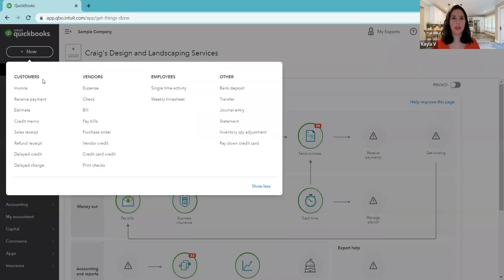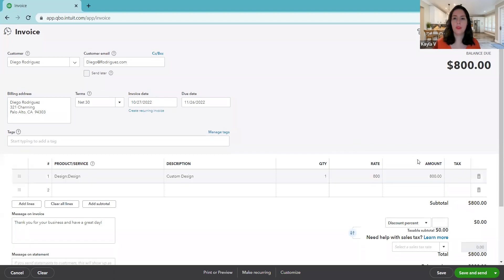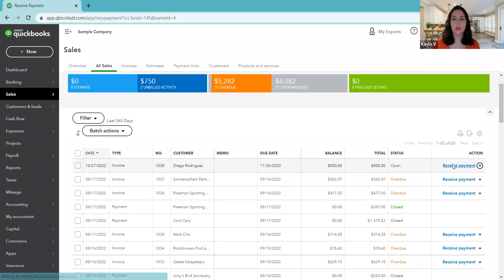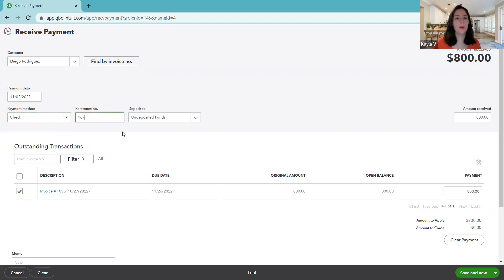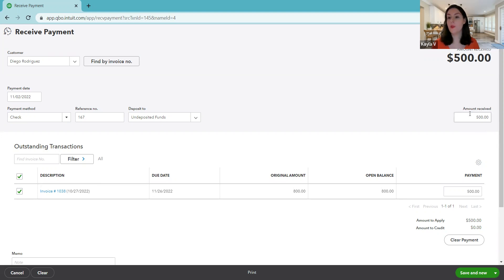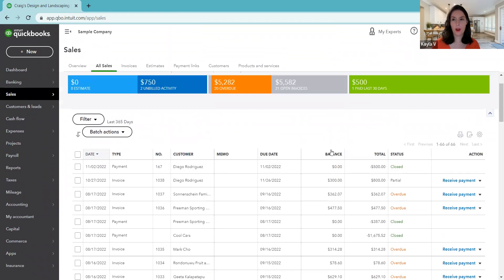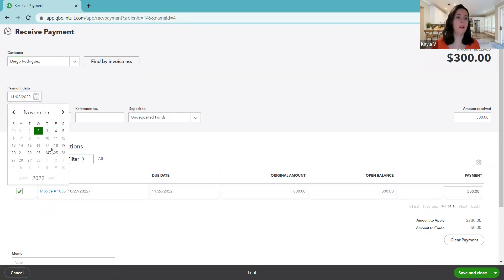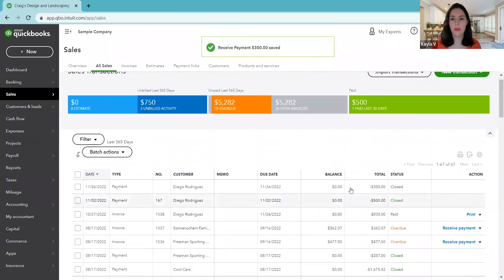Here's how to record partial payment for an Invoice - QuickBooks Online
You'll learn how to show an invoice total has only been partially paid and then show the second payment towards the remaining balance!

Here's the link if you need to learn how to create an invoice first:

Kayla
Certified QuickBooks ProAdvisor (QuickBooks Online)